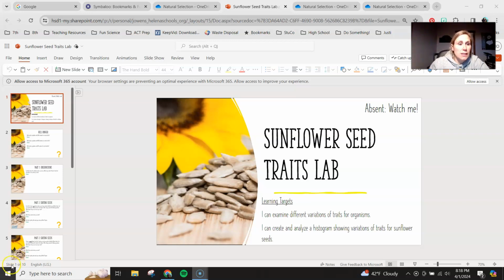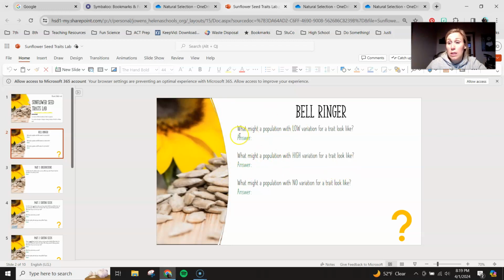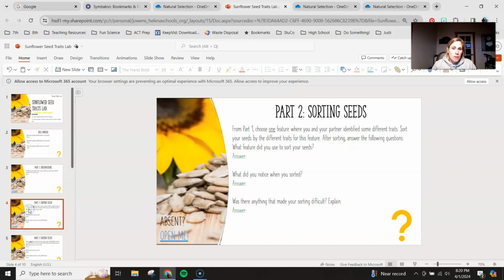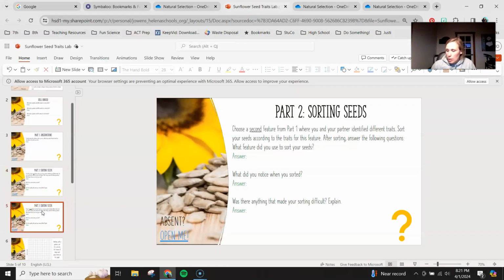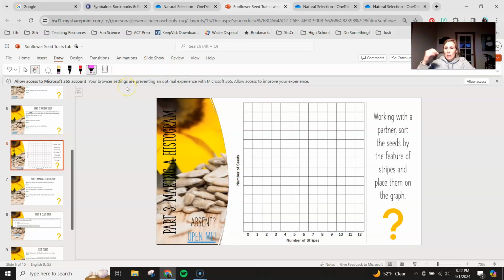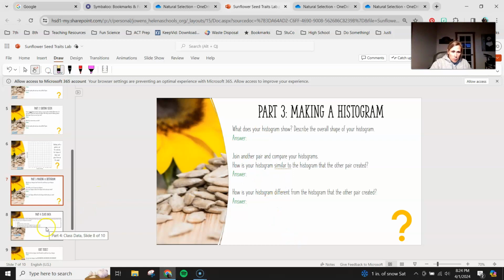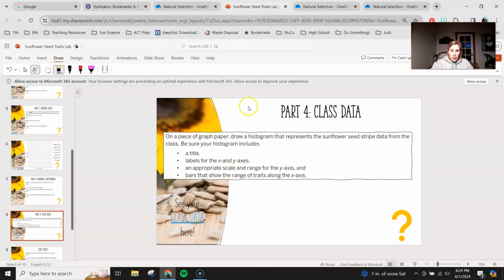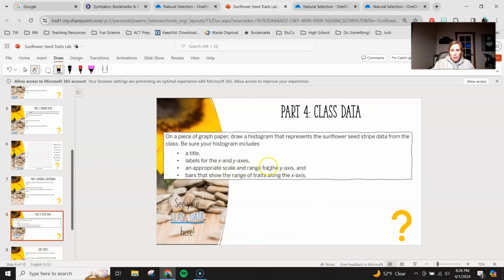Sunflower Seed Traits Lab